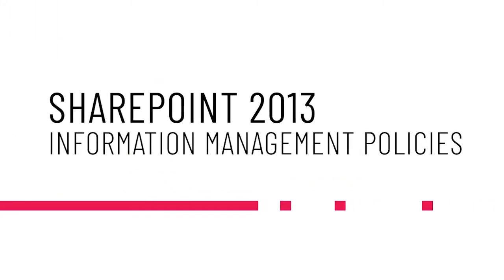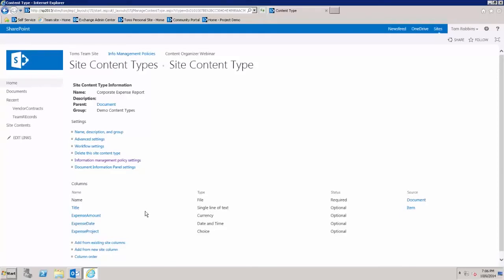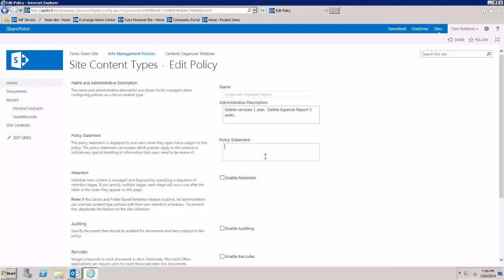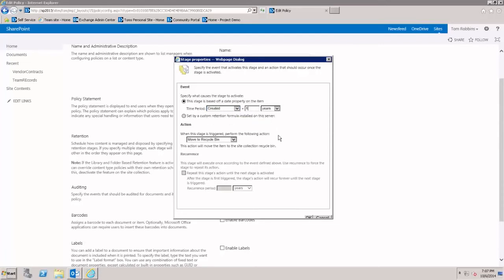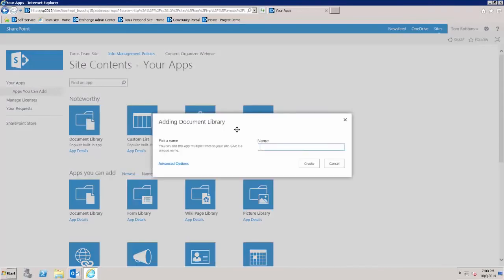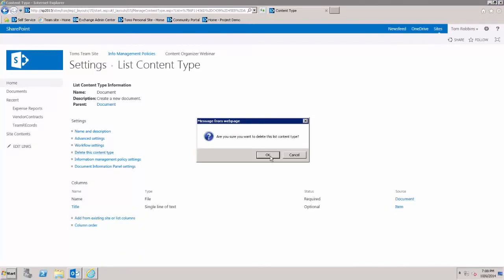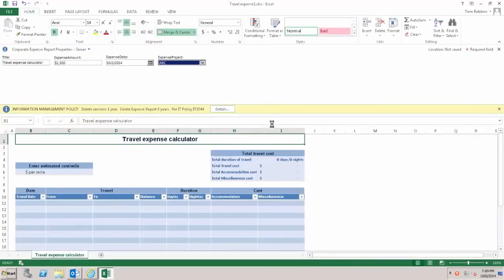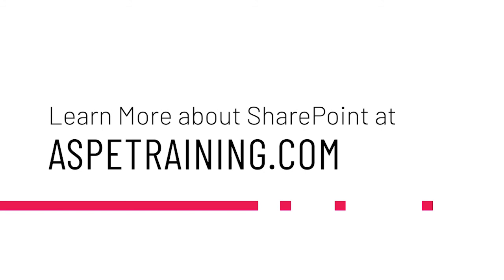SharePoint 2013 Information Management Policies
SharePoint expert Tom Robbins walks through SharePoint 2013 Information Management Policies with examples.